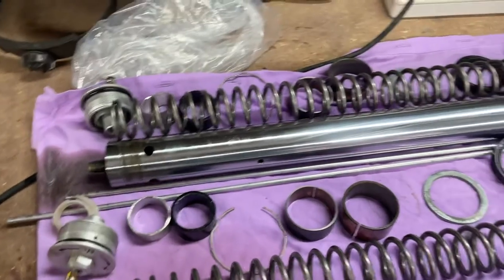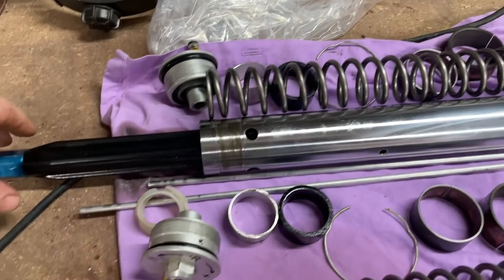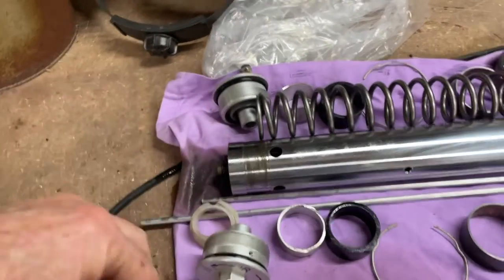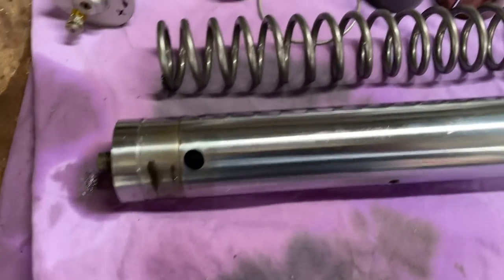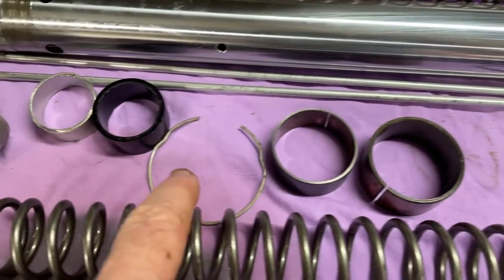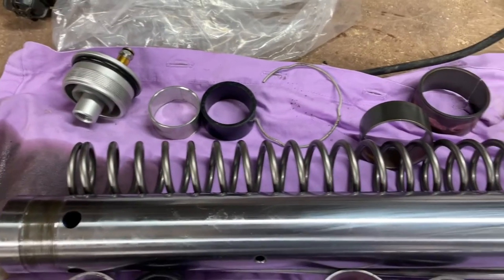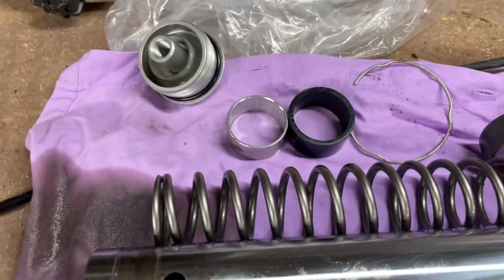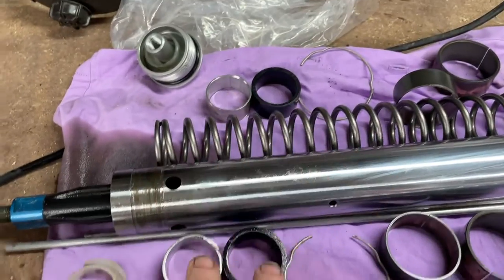20 November 2021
Rebuilding Marzocchi shocks - questions.